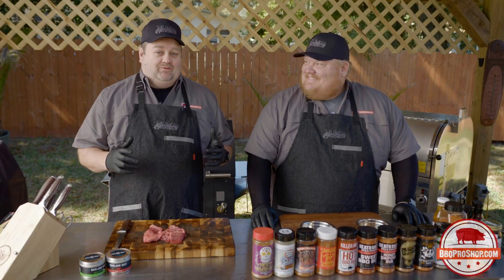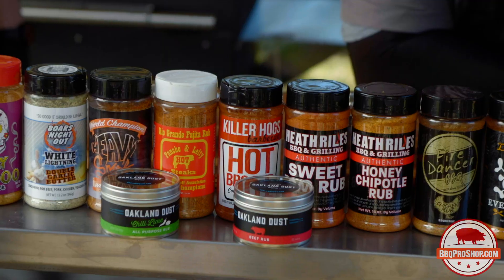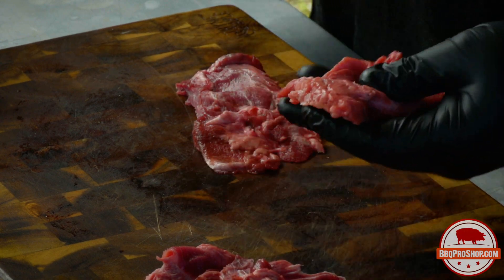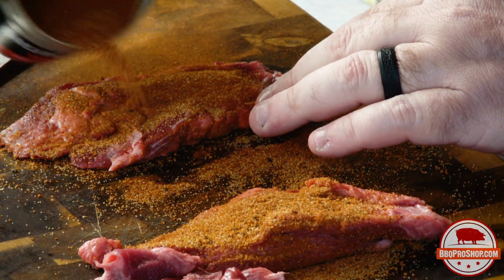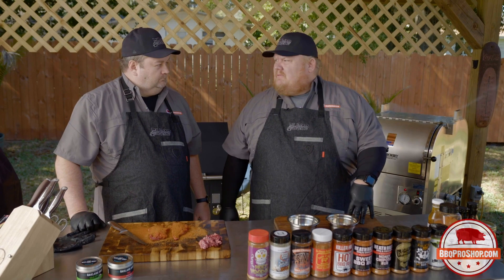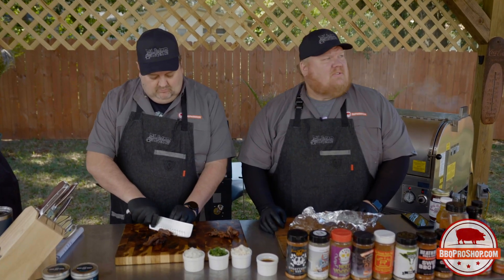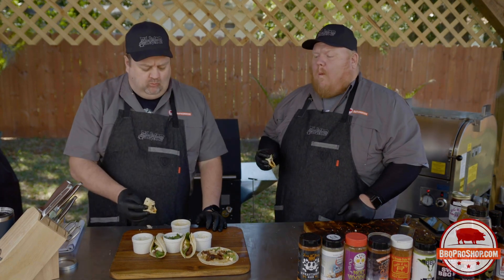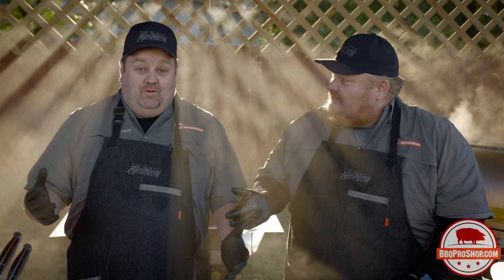Beef Cheek Tacos | The BBQ Pro Shop Test Kitchen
Flavor Anonymous Pit Masters Shane Draper and Dylan Lipe are back in the Test Kitchen cooking up Beef Cheek street tacos! These tasty tacos are seasoned with the all natural Oakland Dust Chili Lime and Beef Rub sold

First trim up the Beef Cheeks into two nice flanks. Start seasoning with Oakland Dust’s Original Beef Rub to get all those savory notes deep and soaked into the meat. Next, layer it with a coating of Oakland Dust’s Chili Lime rub for that pop of spice and smokey flavor! That hint of lime on these beef cheeks works perfectly, especially in a taco!

Place the seasoned meat on the grill and cook them hot and fast, cranking up the grill close to 400ºF. The beef cheeks are done when they are tender to the touch and juicy. To prepare the tacos, slice the Beef Cheeks into thin slices and put them in a preheated corn tortilla.  Added chopped onions, cilantro, queso fresco, and add in the drippings from the beef cheeks. These are street tacos, so keep the ingredients simple and let the beef shine on its own with the Oakland Dust Rubs! This recipe tastes great and is perfect for for a little added fun on Cinco de Mayo, Taco Tuesday or any day of the week!